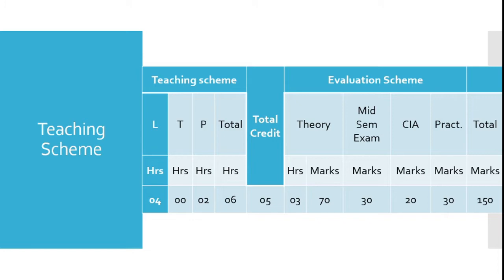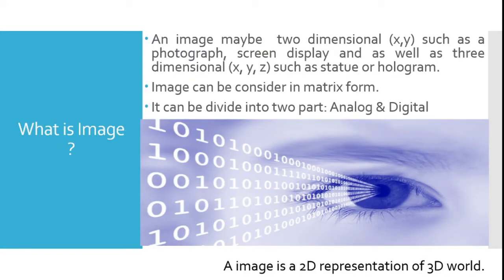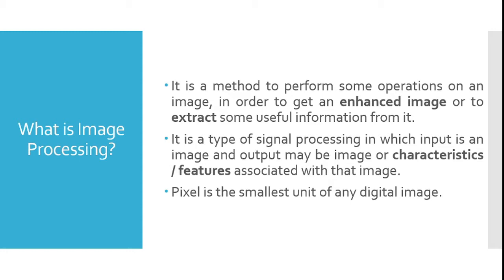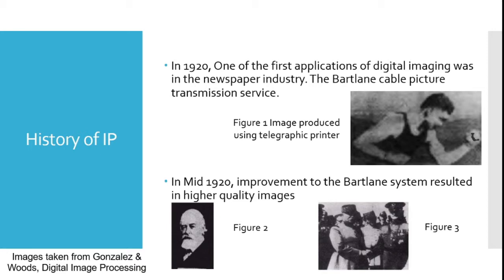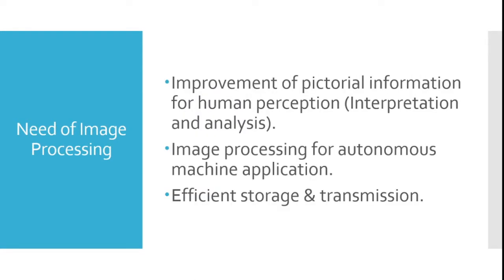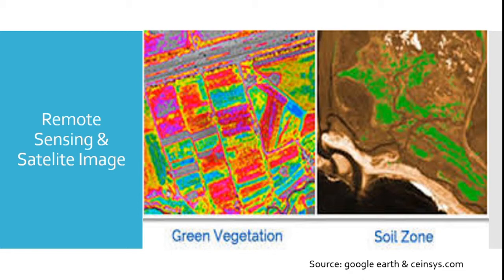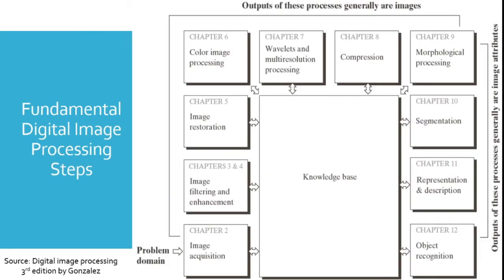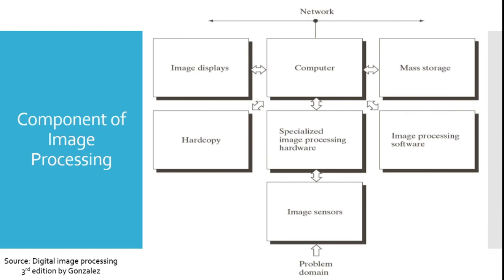Introduction of Image Processing: Kadi Sarva Vishwavidyalaya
It introduces image processing with various examples and applications.

  relevance.